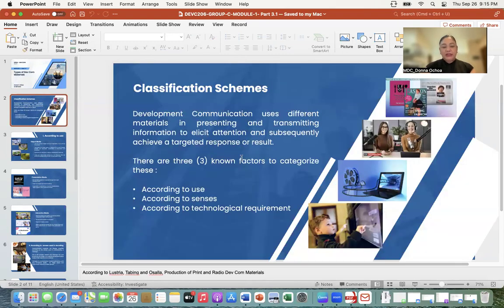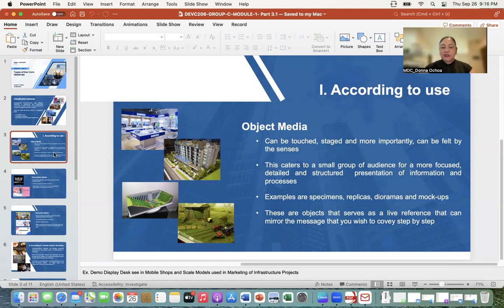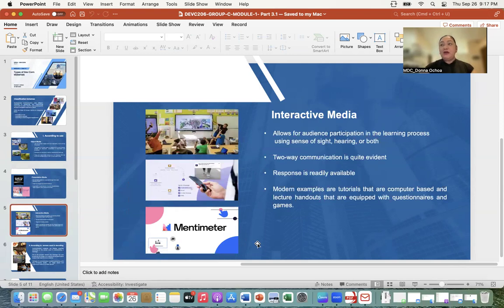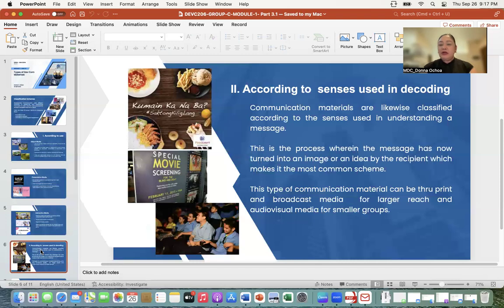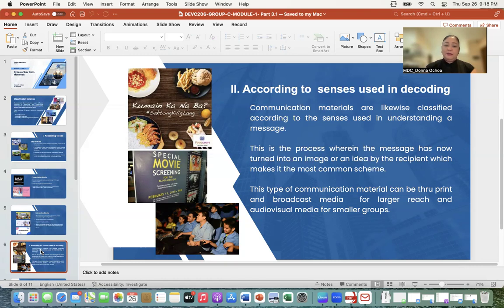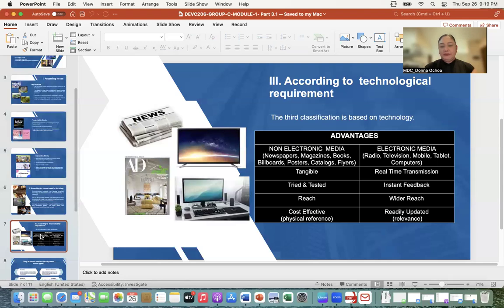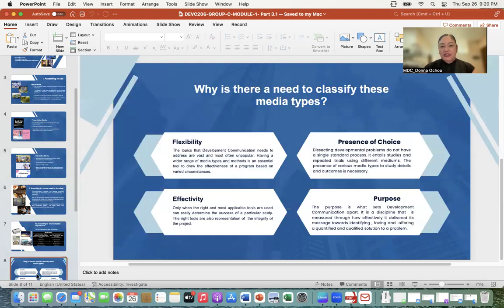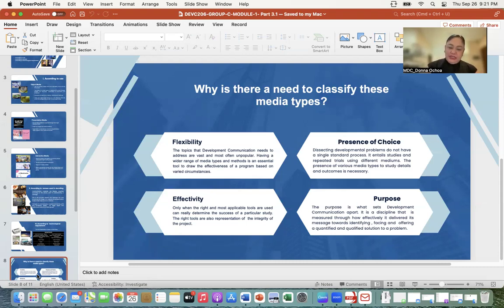DonnaOchoa Group C DEVC206 Module 1 3 1